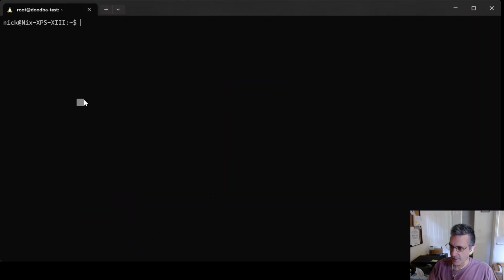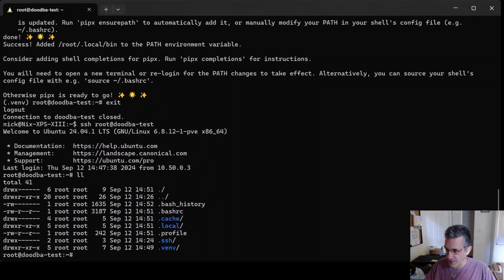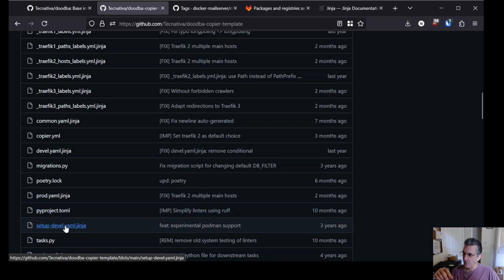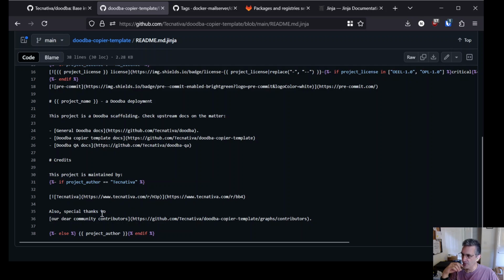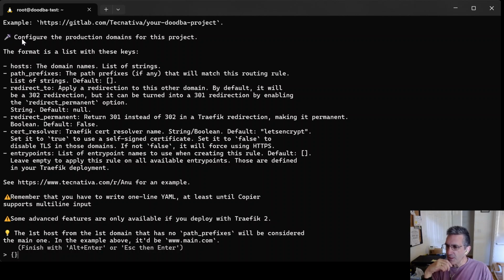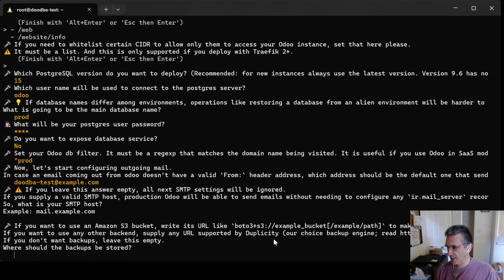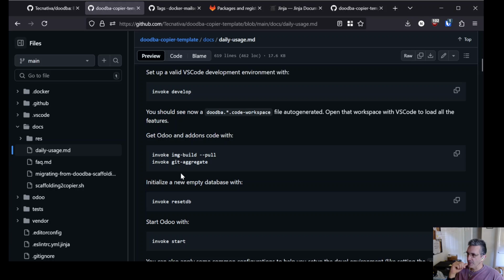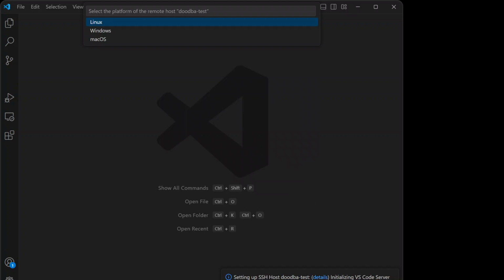Doodba Odoo first steps to a development environment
Follow along as I find my trail through the Doodba deployment process.